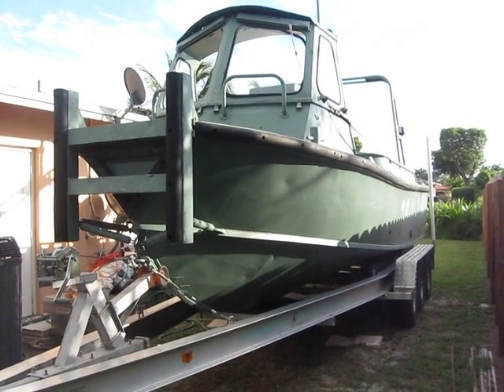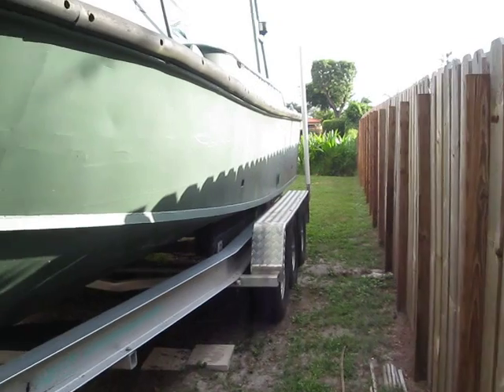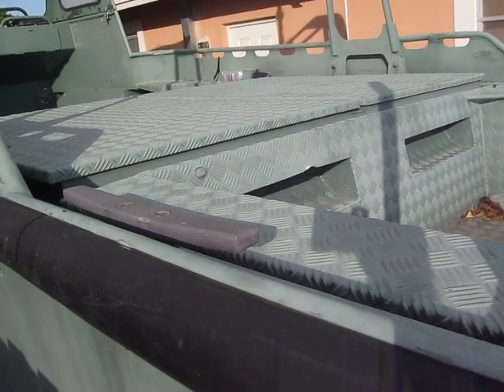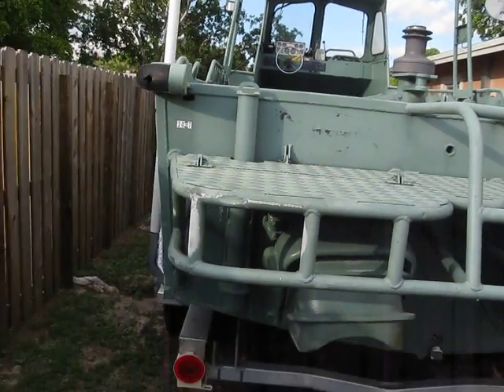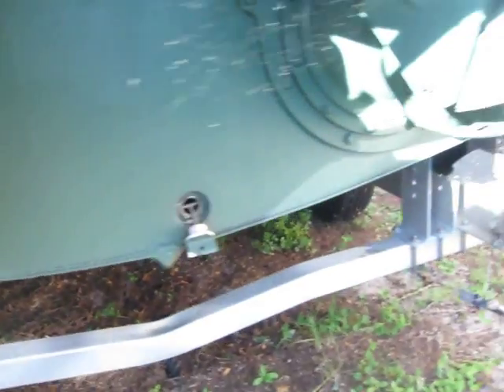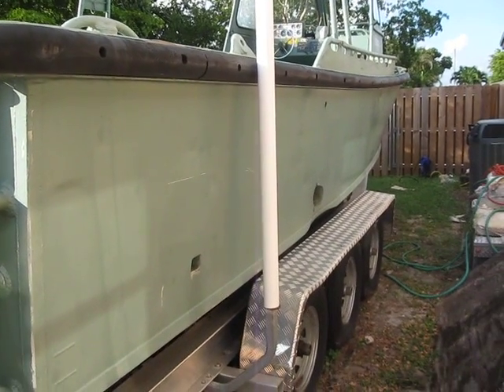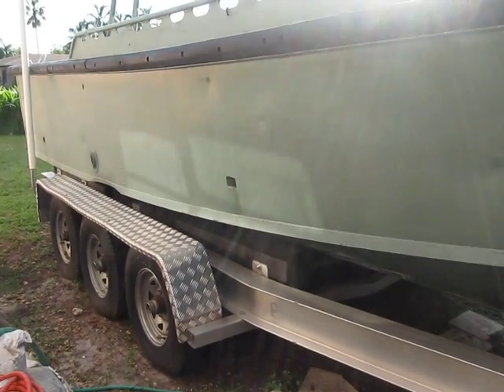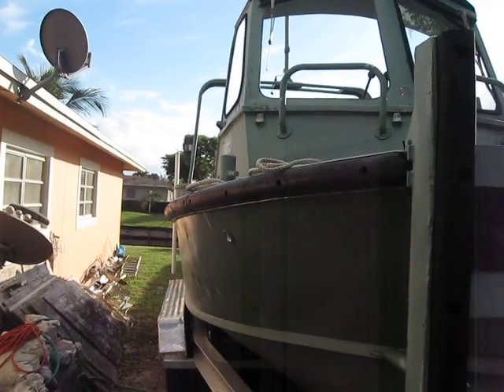General Walk Around - 1982 27' Fairey Allday CSB, BEB, demo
Walk around on my CSB.